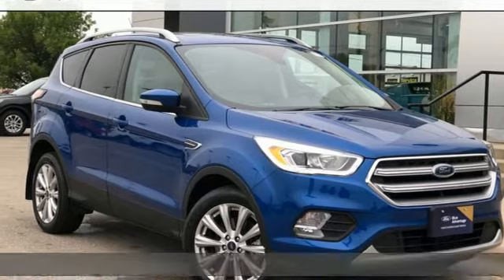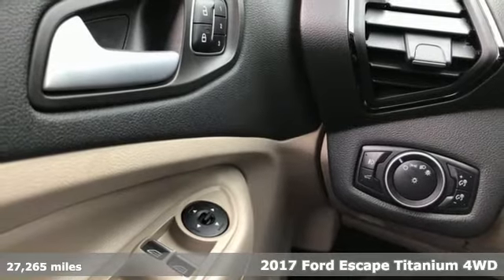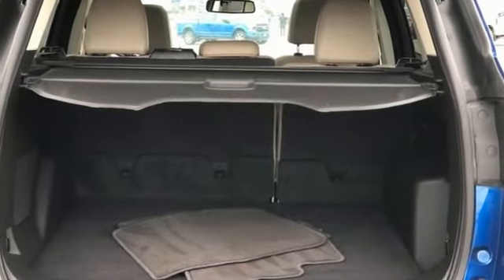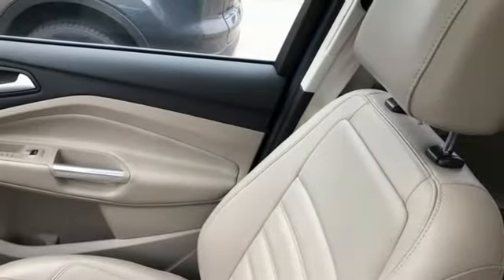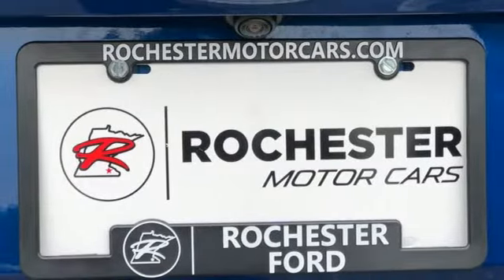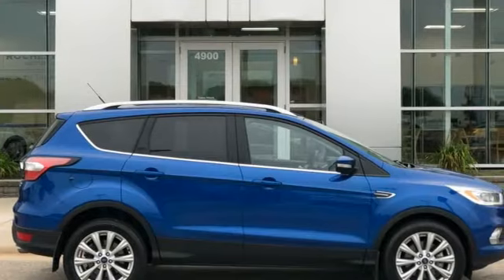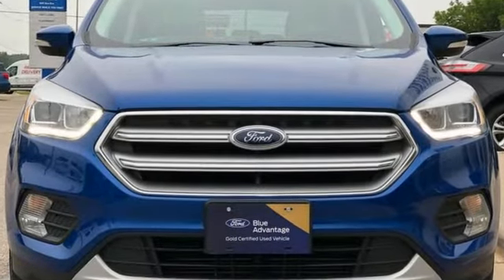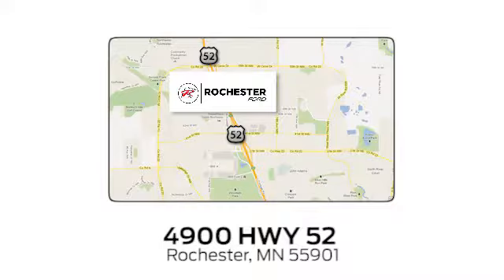Used 2017 Ford Escape Rochester MN Winona, MN JA1012 - SOLD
Year: 2017
Make: Ford
Model: Escape
Trim: Titanium
Engine: EcoBoost 2.0L I4 GTDi DOHC Turbocharged VCT
Transmission: 6-Speed Automatic
Color: Blue
Interior: Medium Light Stone
Mileage: 27265
Stock #: JA1012
VIN: 1FMCU9J97HUB60900
Certified. Meets our Rigorous Inspection and Reconditioning Standards! Escape Titanium Lightning Blue Metallic w/ Panoramic Moonroof + Blindspot Detection CARFAX One-Owner. Clean CARFAX. Smartphone Connected with Fordpass, Heated Seats, Navigation System, Touchscreen Controls, Backup Camera, Intelligent Keyless Access w/Push Button Start, Automatic Headlights, Bluetooth Hands-Free, 4WD, AWD, Leather Seats, Sunroof/Moonroof, Portable Audio Connection, Remote Start, Power Liftgate, Sirius Radio, Rear Parking Sensors, Sync3, Cruise Control, Ambient Lighting, Keyless Entry Keypad, 10 Speakers, ABS brakes, Blind spot sensor: warning, Electronic Stability Control, Equipment Group 300A, Front dual zone A/C, Fully automatic headlights, Navigation System, Panoramic Vista Roof, Rear Parking Sensors, SYNC 3 Communications & Entertainment System, Traction control, Wheels: 18" Sparkle Silver-Painted Aluminum. 20/27 City/Highway MPGbrbrFord Gold Certified Details:brbr * Limited Warranty: 12 Month/12,000 Mile (whichever comes first) after new car warranty expires or from certified purchase datebr * Roadside Assistancebr * 172 Point Inspectionbr * Powertrain Limited Warranty: 84 Month/100,000 Mile (whichever comes first) from original in-service datebr * Vehicle Historybr * and 22,000 FordPass Rewards Points to use toward first two maintenance visitsbr * Warranty Deductible: $100br * Transferable WarrantybrbrbrAwards:br * 2017 KBB.com 10 Best SUVs Under $25,000 * 2017 KBB.com 10 Best Used Compact SUVs Under $15,000 * 2017 KBB.com 10 Most Awarded Brands * 2017 KBB.com Brand Image AwardsbrbrStop by, call, or email us at Rochester Ford. We look forward to earning your business. . Have Confidence our Vehicle is the Right Vehicle for YOU with our 7 day Money Back Return and 30 day Exchange Guarantee on most preowned vehicles. Our reconditioning process features an in-house paintless dent removal and light paint touch-up team to help give you confidence that our vehicle is worth your time. Come see us Today!

Address:
4900 Highway 52 North